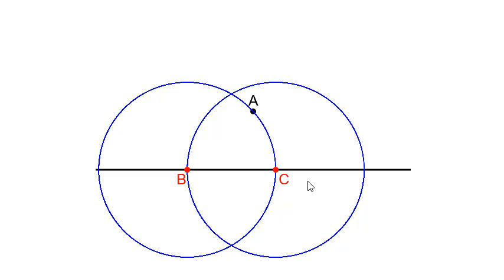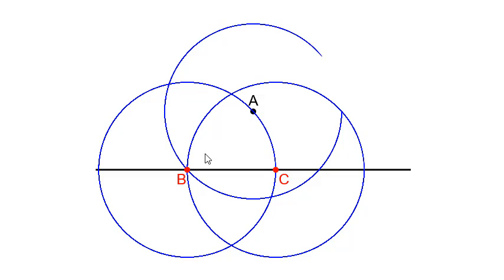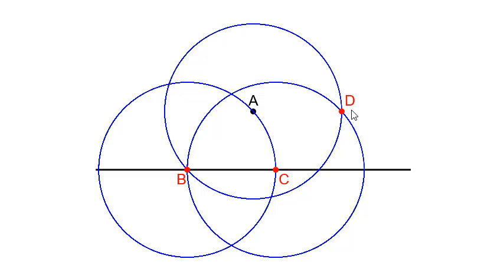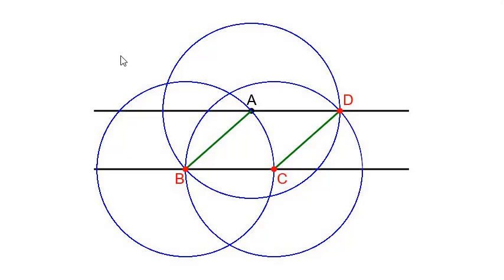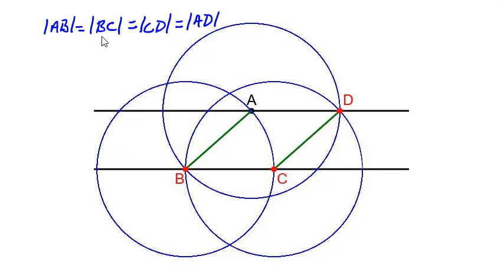Construction 5 - Line parallel to a given line, through a given point